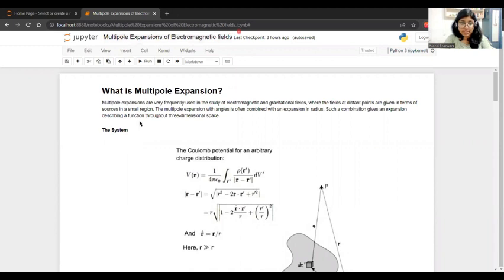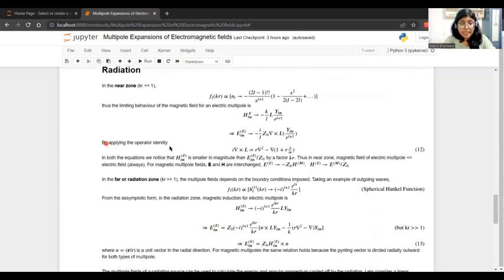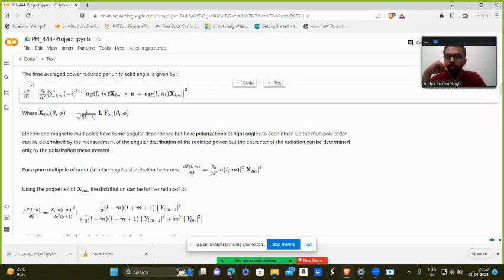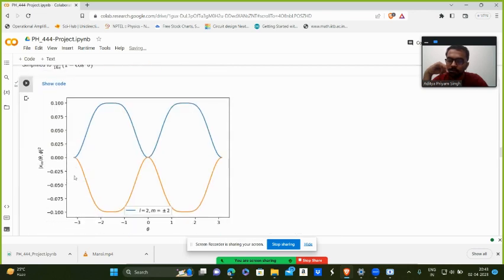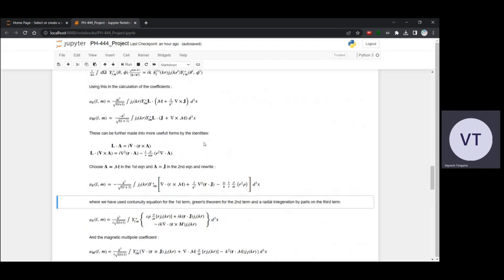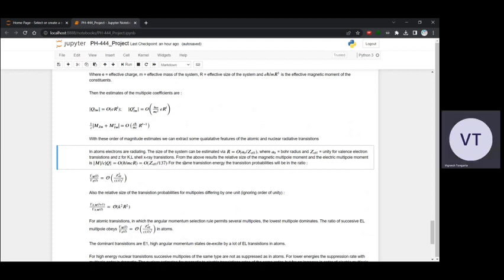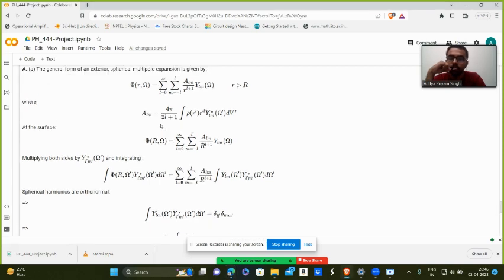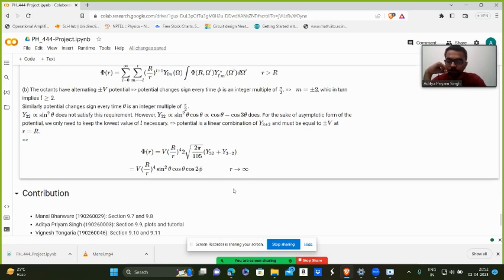Project 5: Multipole expansions of electromagnetic fields